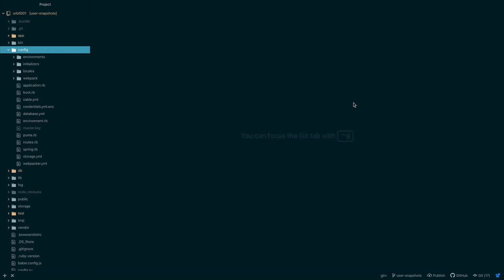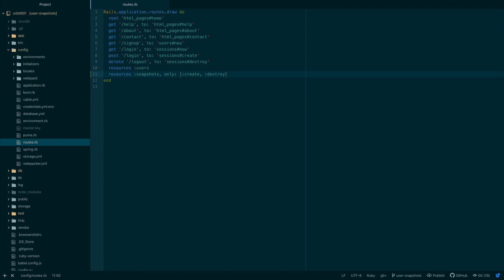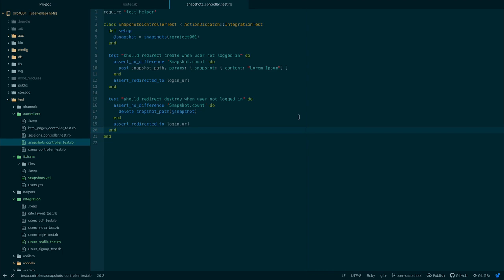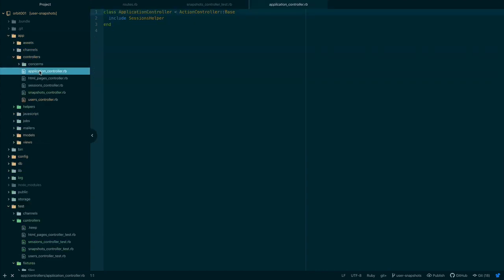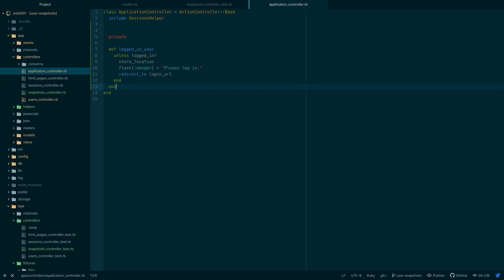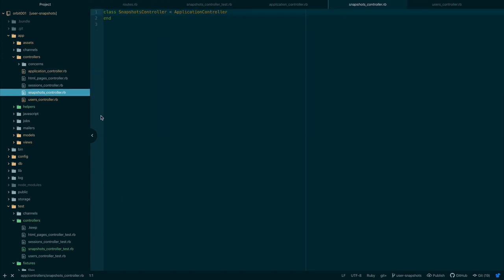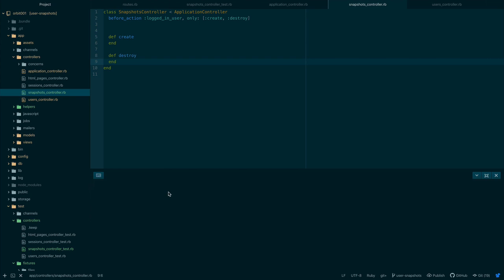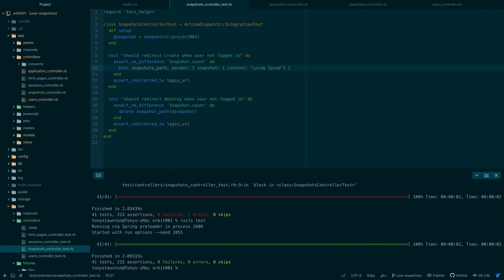106 adding snapshot interface tests